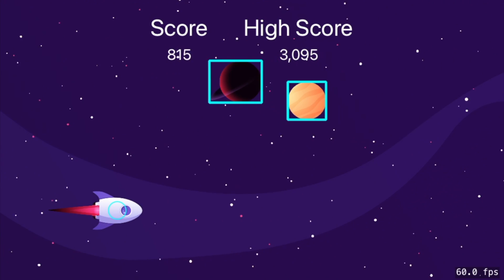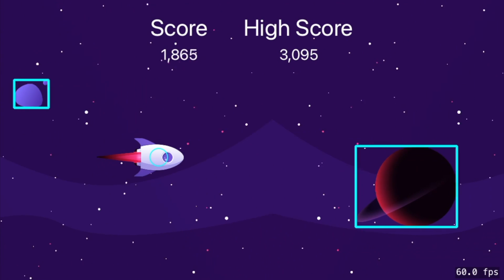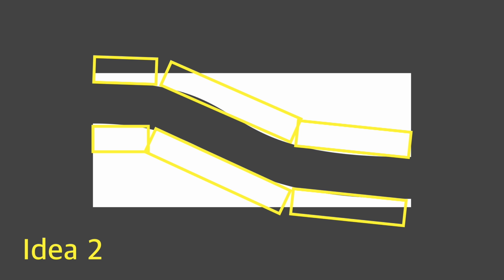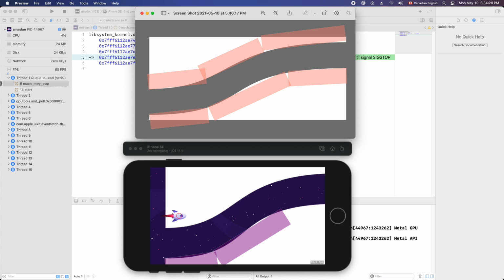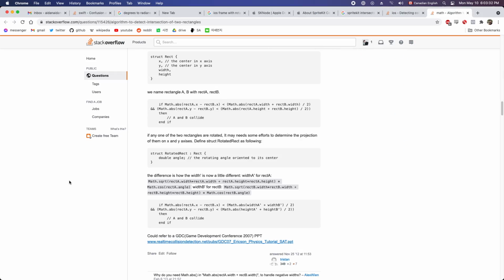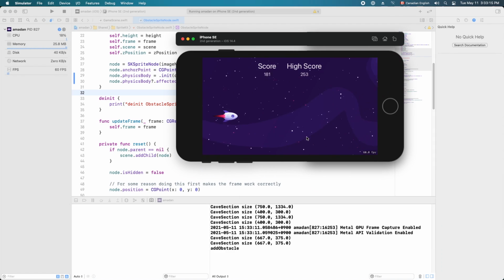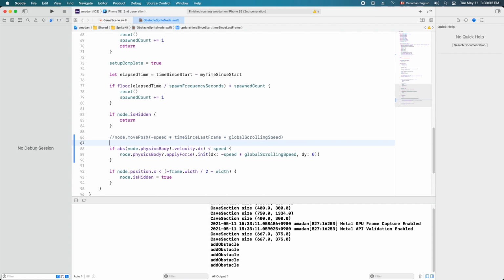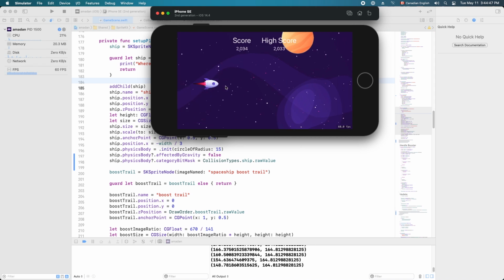Adding curved colliders to Speedy Spaceship